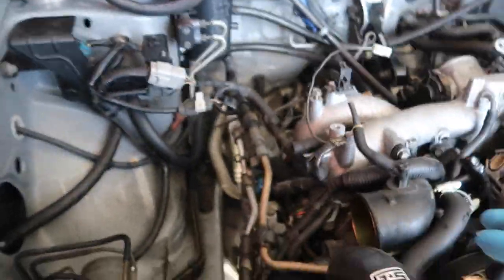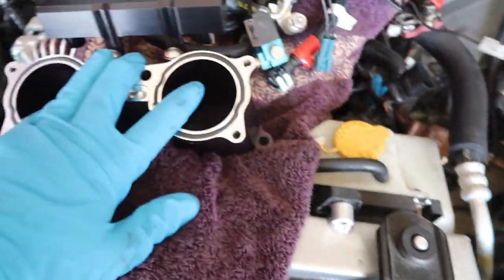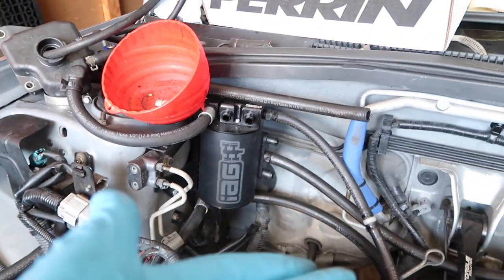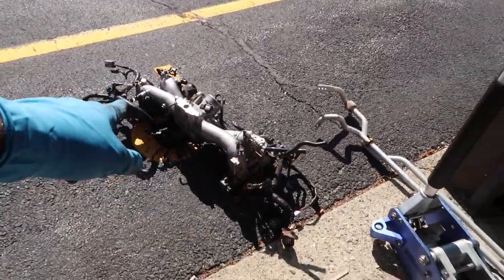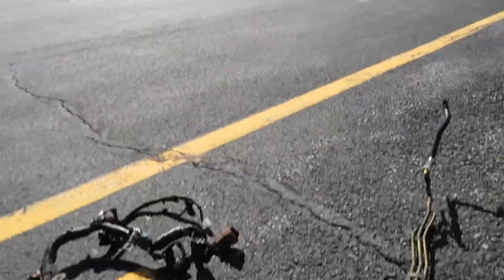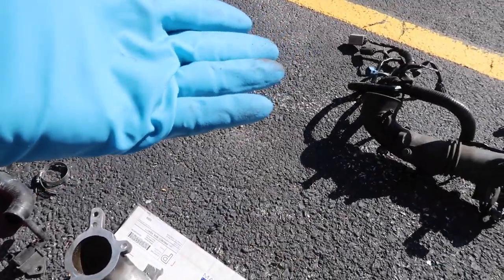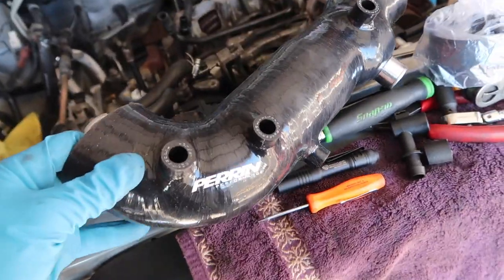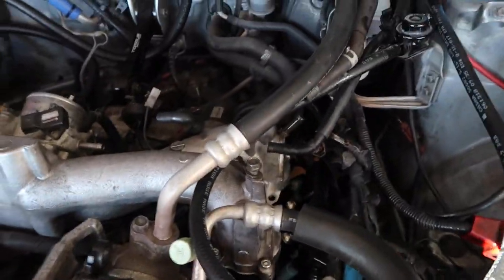Starting the Forester XT Build! Pulling The Intake Manifold!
We begin Phase II of the Forester Build! Today I ripped out the intake manifold and stock TGV housings to make room for my Aluminati TGV deletes, Shaved manifold, Area1320 Fuel lines and Perrin Inlet!

Grab some parts!

Hit up Ryan for the fuel lines!

Follow me on the gram for current build updates!